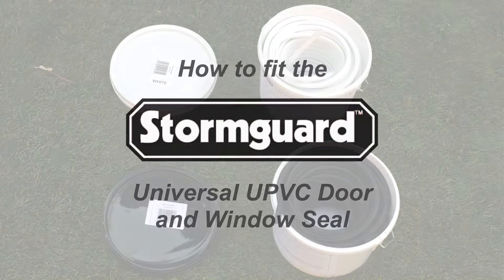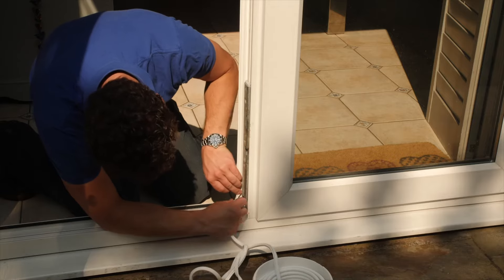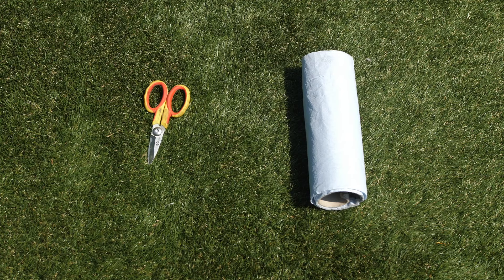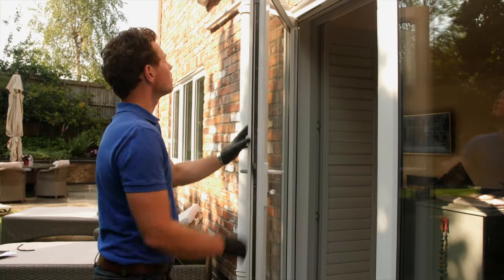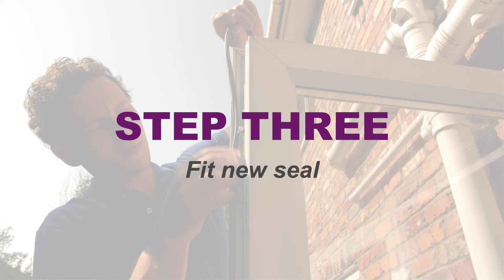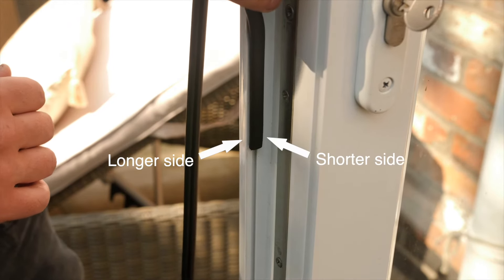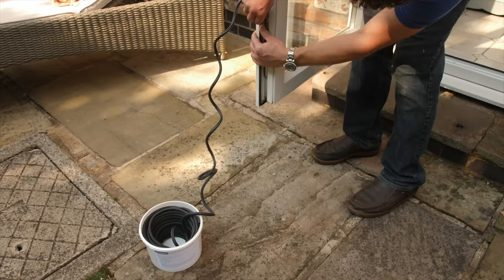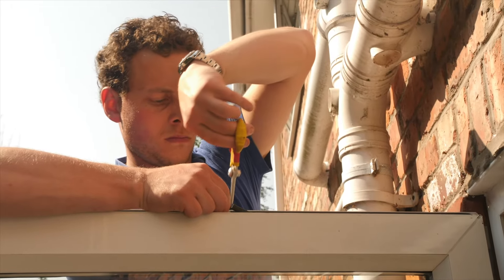Stormguard UPVC Door & Window Seal | Screwfix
Replacement uPVC window and door seal.